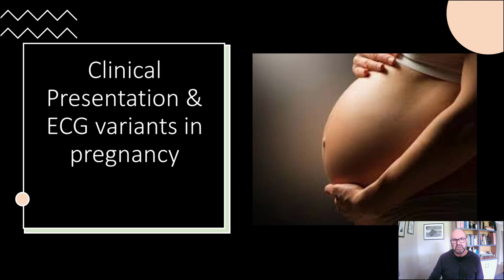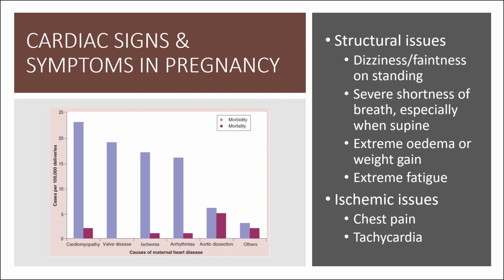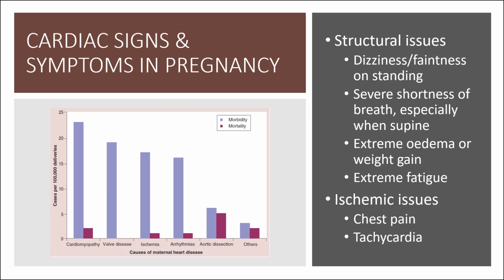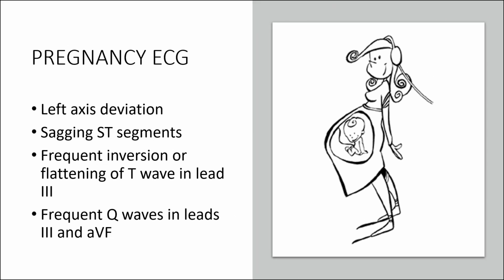Clinical presentations and ECG change in pregnancy